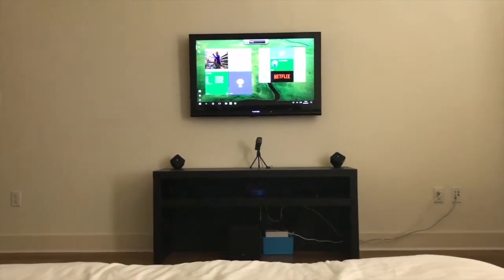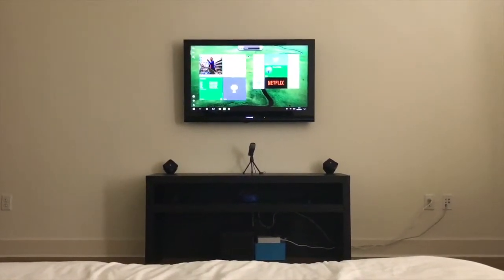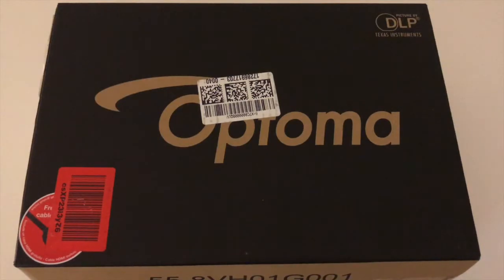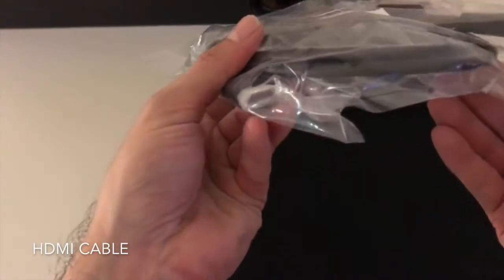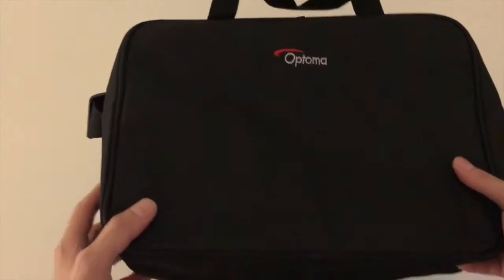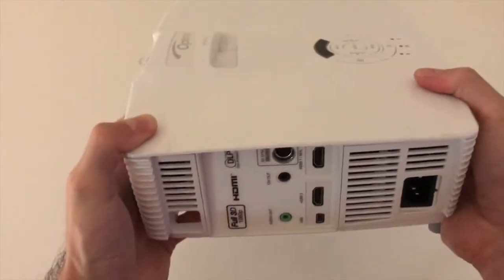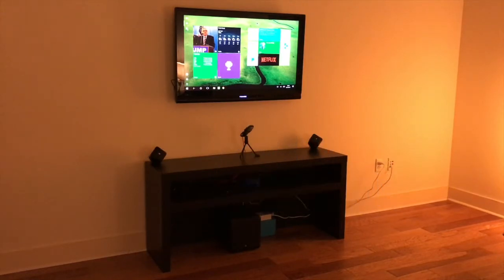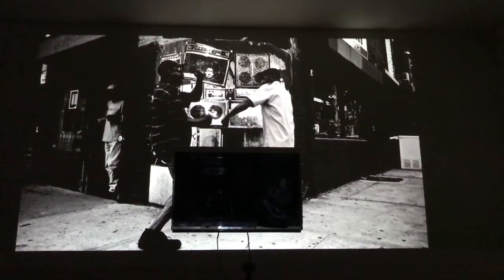Optoma GT1080 Projector - Unboxing and First Impressions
I've wanted a projector for quite some time now and I finally pulled the trigger on an Optoma GT1080 ‑ Portable 3D 1080p DLP Projector and I think it's going to be a great move!  Im just getting started with this and will follow this video with a complete setup overview.

Optoma GT1080

1:12 - Unboxing
4:27 - First Impression, WOW.